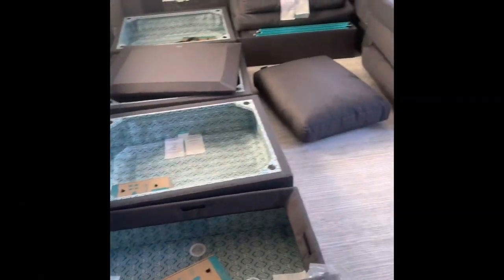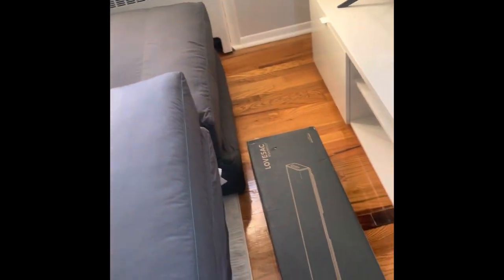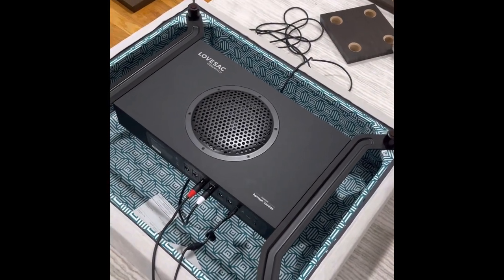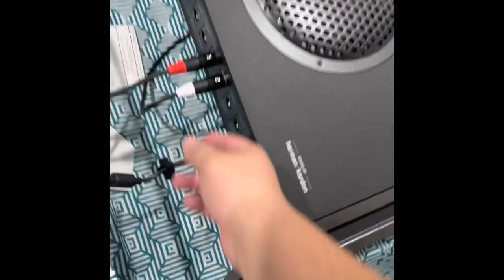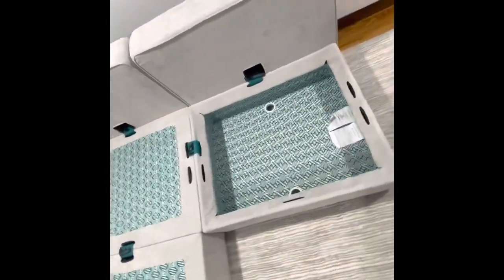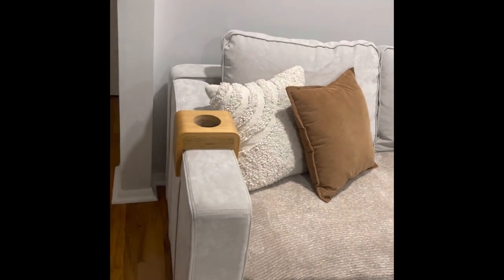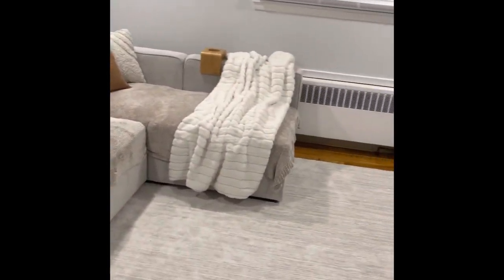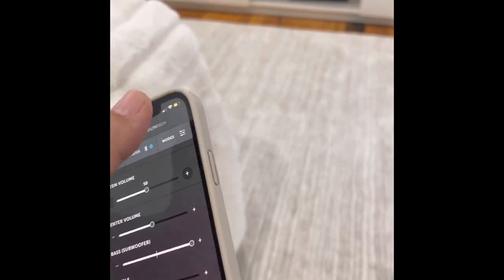LoveSac Stealthtech Setup/Review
What sup guys this video breaks down my overall experience with the LoveSac Stealthtech Sactional.